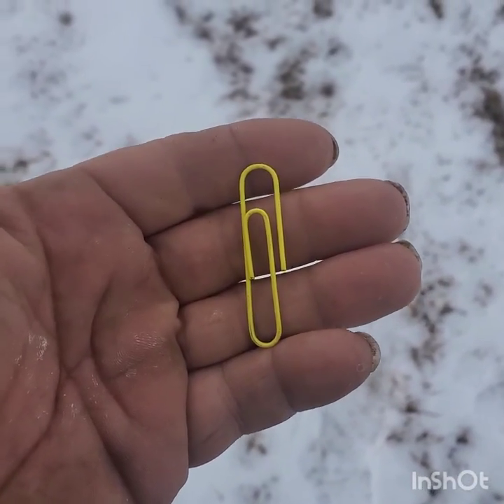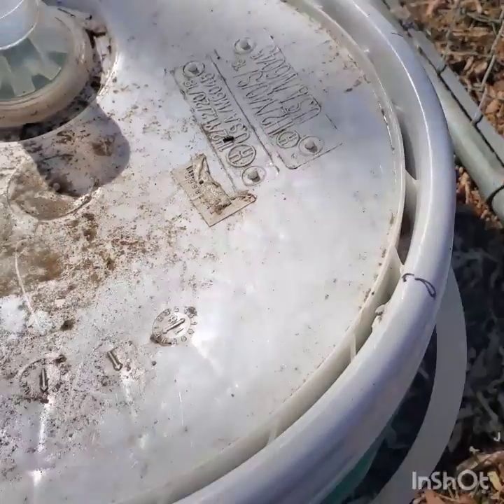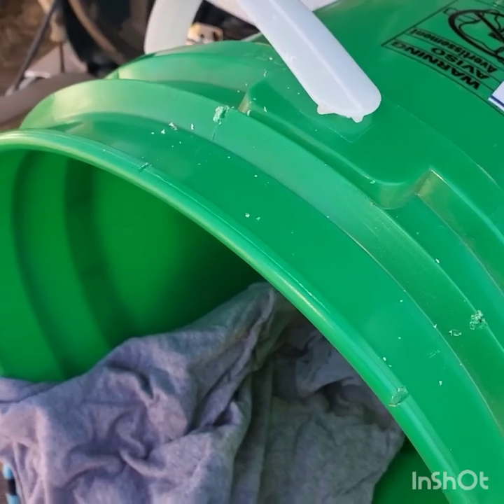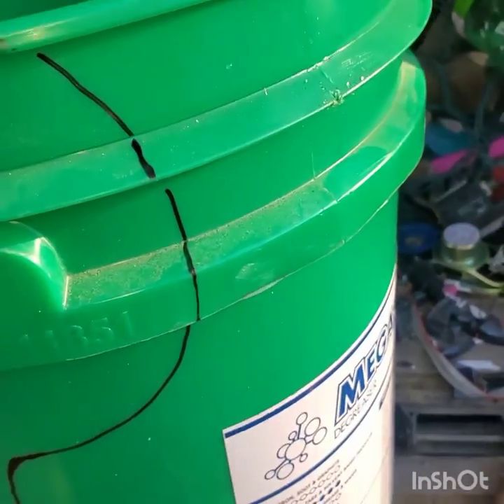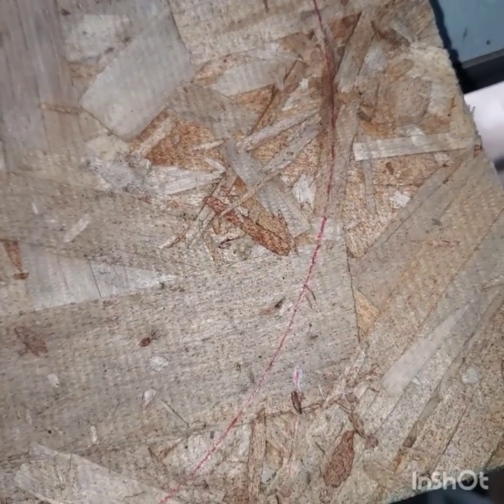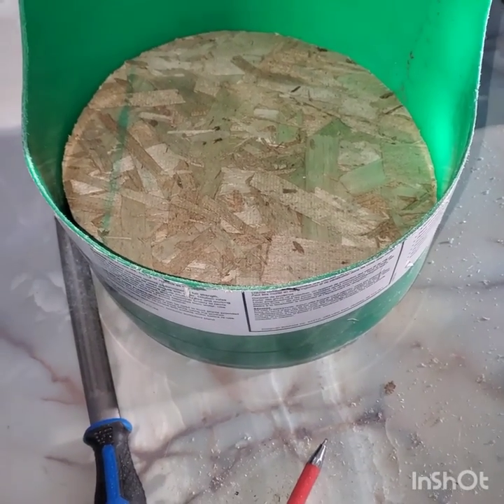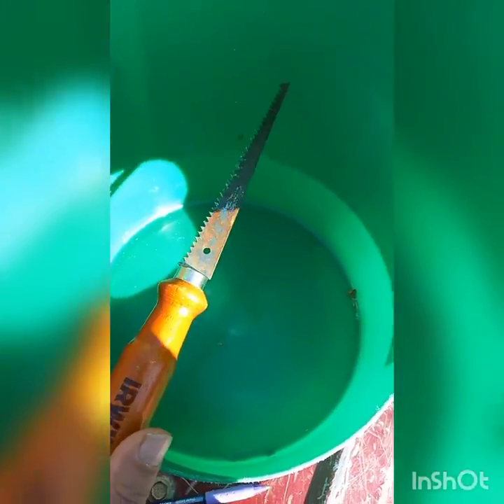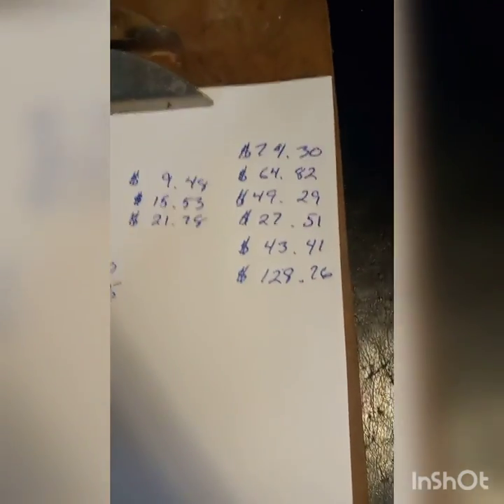dirt poor to duramax. week 4 kids chairs out of 5 gallon pails